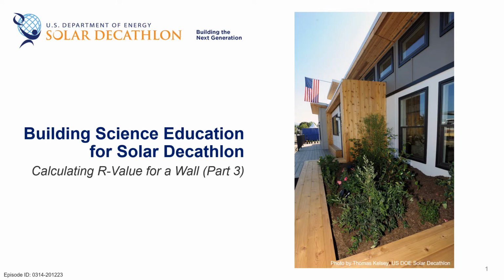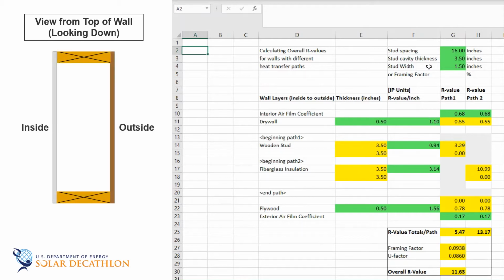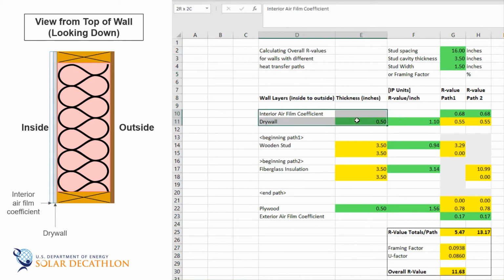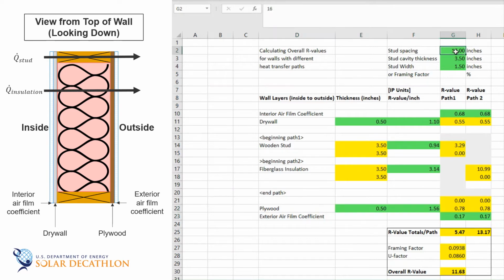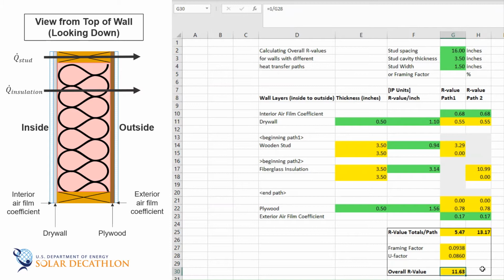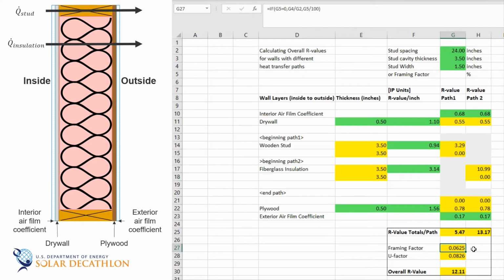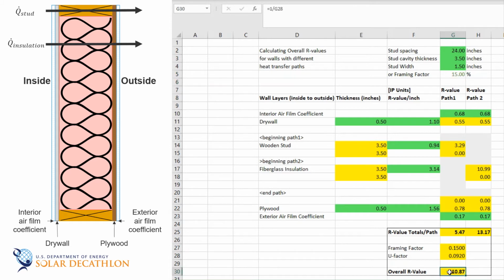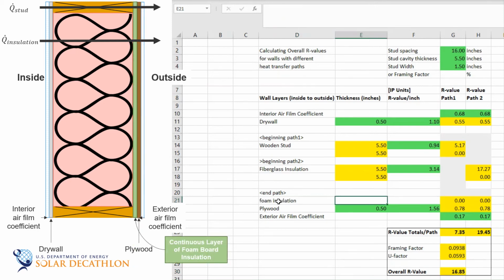Building Science Education - 3-14 - Calculating R-Value for a Wall (Part 3)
In this video, we continue calculating R-values for a wall, now using various types of insulation and other building techiniques to increase the R-value.